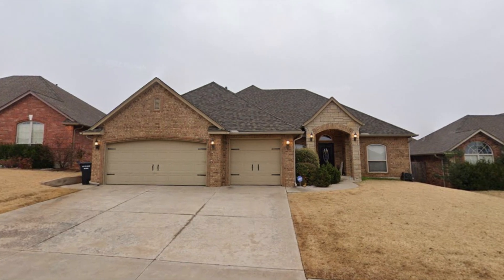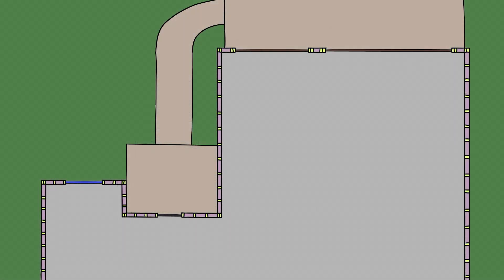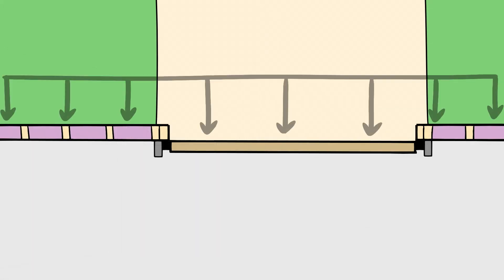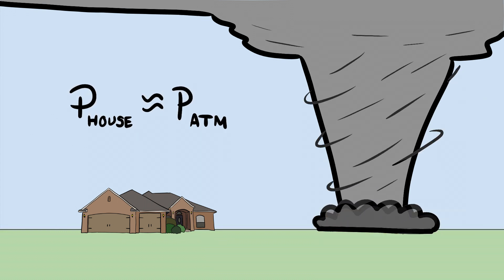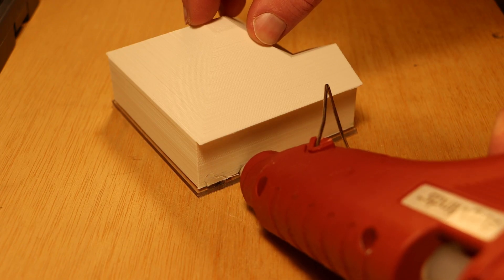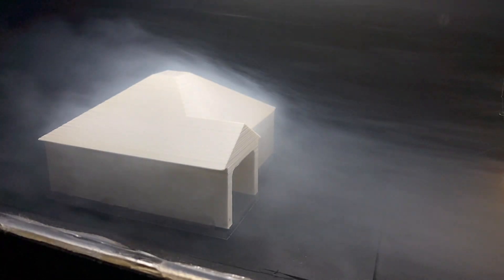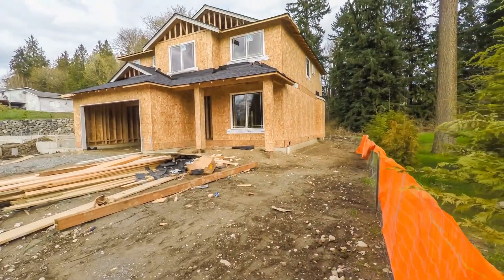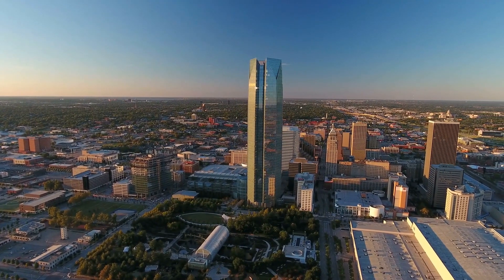Your Home’s Tornado Weak Spot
Ever see tornado damage where the walls are still standing, but yet the roof is completely gone? Many homes in tornado-prone regions of the United States have a flaw that make them susceptible to extreme damage from tornadoes, and it all stems from attached garages.

We explore the engineering principles behind why garage doors are the critical tornado weak point in many American homes.